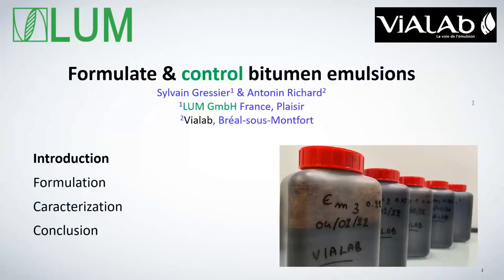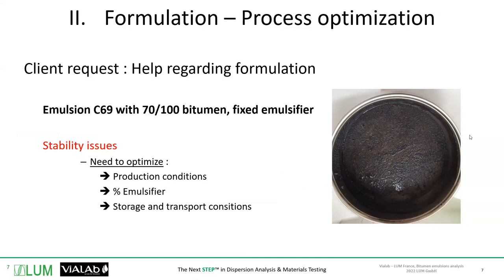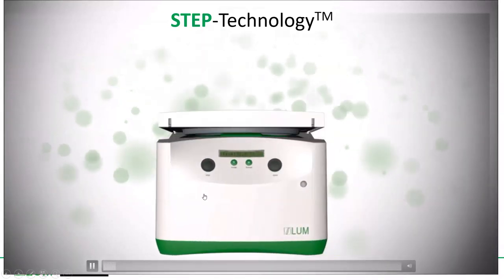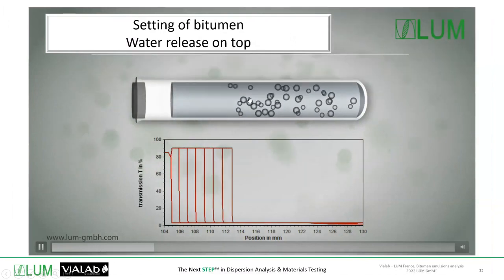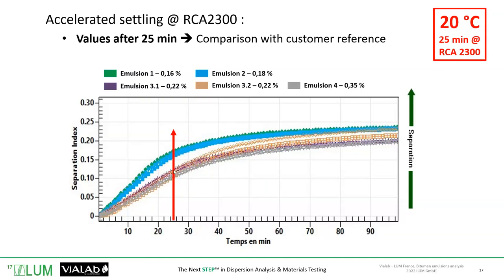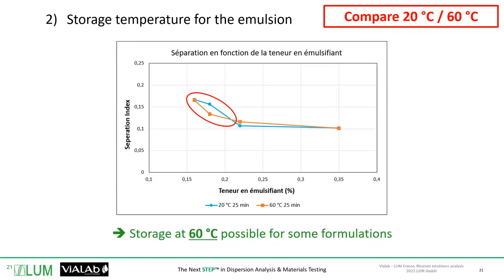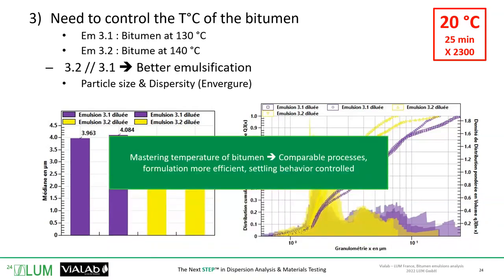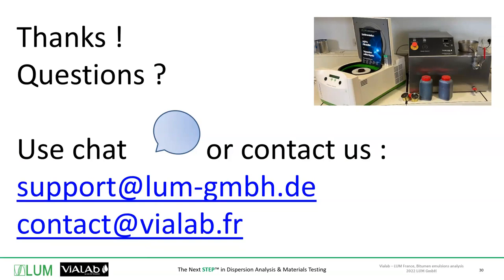WEBINAR EN : Characterization of bitumen emulsions - Particle size, breaking & process optimization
Antonin RICHARD from VIALAB and Sylvain GRESSIER from LUM GmbH show you how to efficiently formulate and characterize your bitumen emulsions.